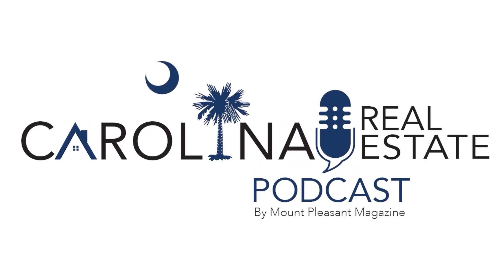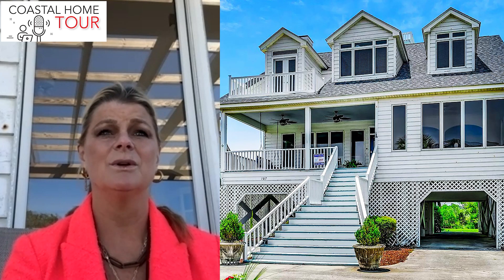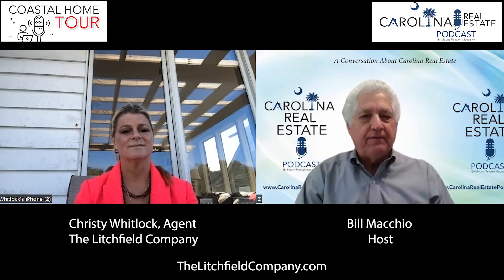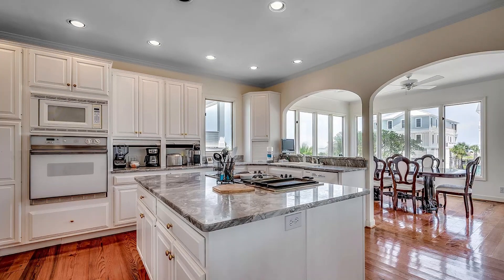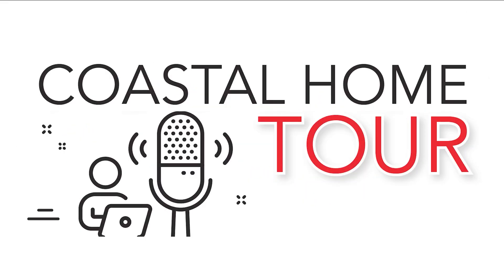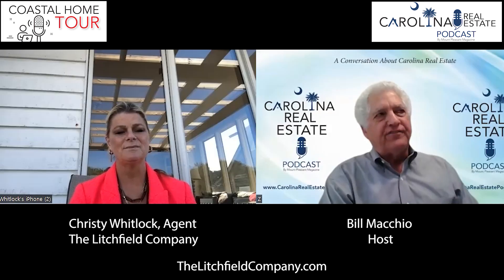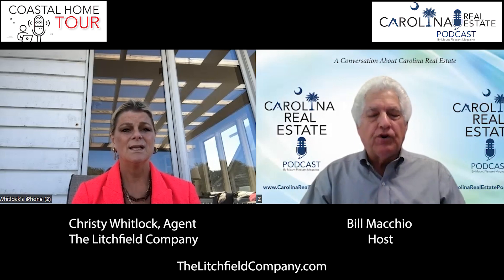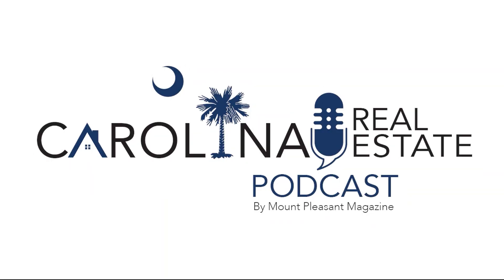107 Atlantic Ave in beautiful Pawleys Island from Christy Whitlock of The Litchfield Company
Welcome to the Hammock Coast Podcast. In today's special edition we have Christy Whitlock of The Litchfield Company talks to host Bill Macchio about her listing on 107 Atlantic Avenue in beautiful Pawleys Island, South Carolina.

Christy and Bill talk about 107 Atlantic Ave in Pawleys Island, a 4 bedroom, 3.5 bath home on the northern tip of the island. It's located creekside of the island with quick access to the ocean and is in the only gated community on the island. It's got a shared dock with the neighbor, a spacious kitchen that overlooks the inlet between Litchfield and Pawleys, with its own private walkway to the beach. The master bedroom is on the second floor, and all but one of the bedrooms are also. The owner will be adding a swimming pool to the existing deck as well as making it larger.

Whitlock talks about how Pawleys Island increasingly has families moving there to raise their families in this idyllic beach town. Having attended pharmacy school at MUSC in Charleston she moved back to Pawleys Island and raised her family there. She says there is a strong school system there, and younger families have been moving to the area. Christy and Bill also talk about the number of people from the Mount Pleasant area choosing to move to Pawleys Island, and also how the Pawleys Island area is different from the Myrtle Beach area.